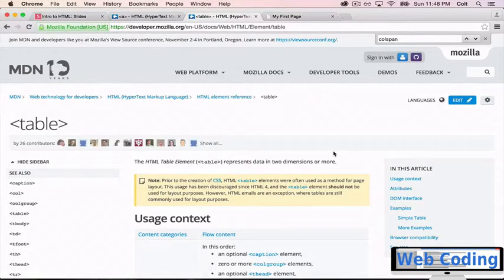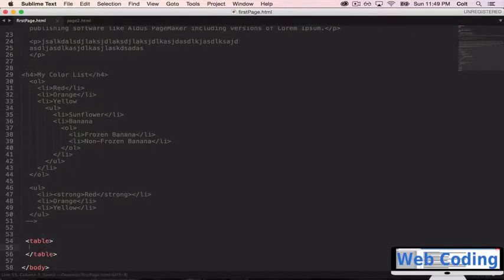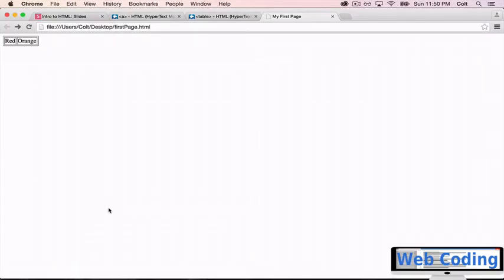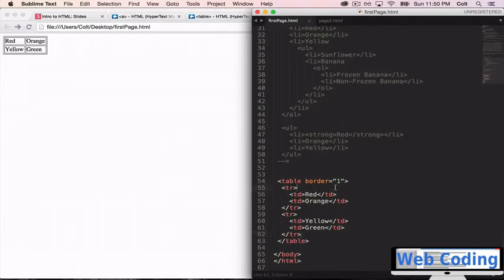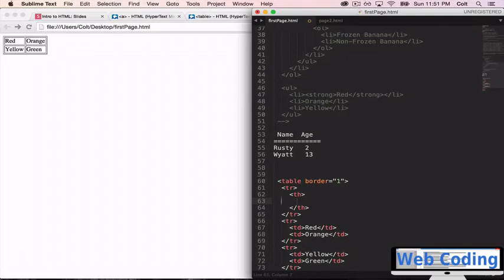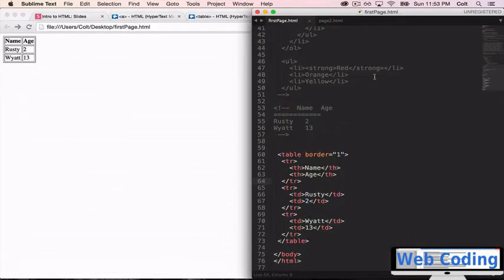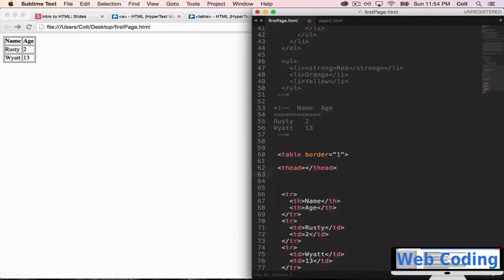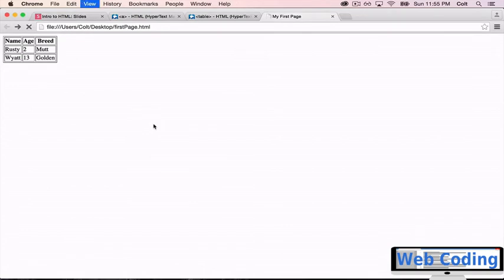HTML: 11 Tables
The use of tables